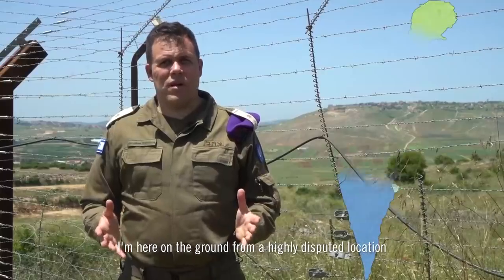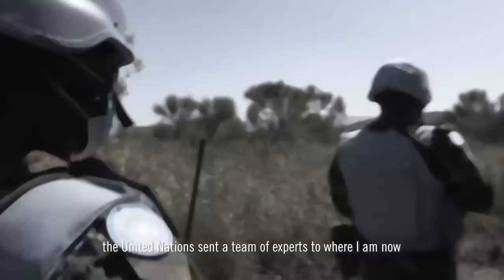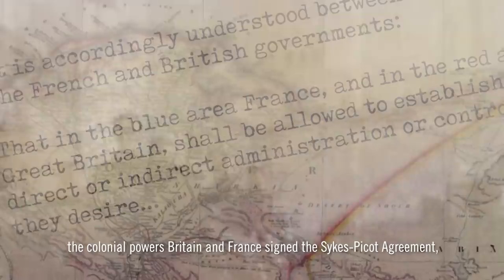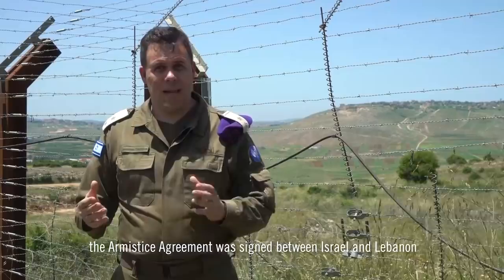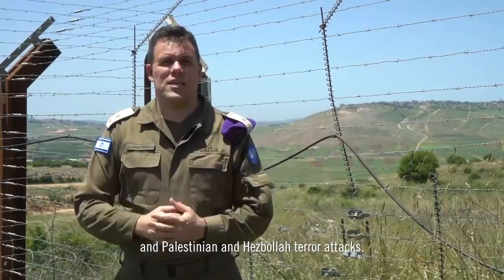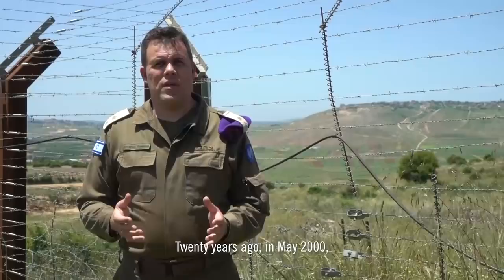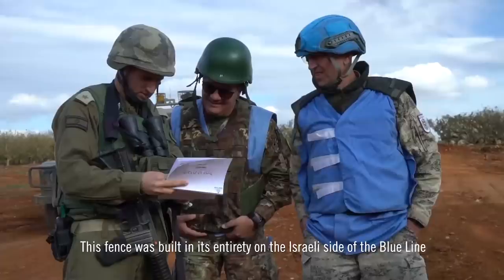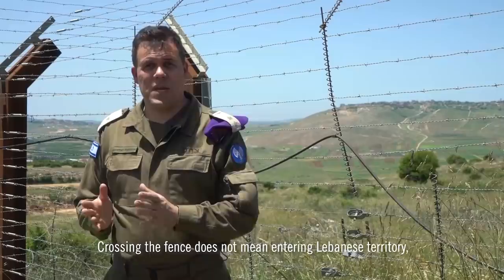What is the Blue Line?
LTC Jonathan Conricus is here to explain everything you didn’t know that you needed to know about the Blue Line between Israel and Lebanon.

We are the IDF. Our purpose is to preserve the State of Israel, to protect its independence, and to stop its enemies from disrupting everyday life for Israel's citizens and residents.